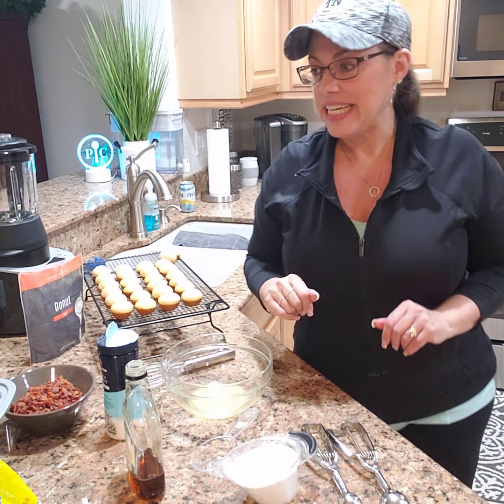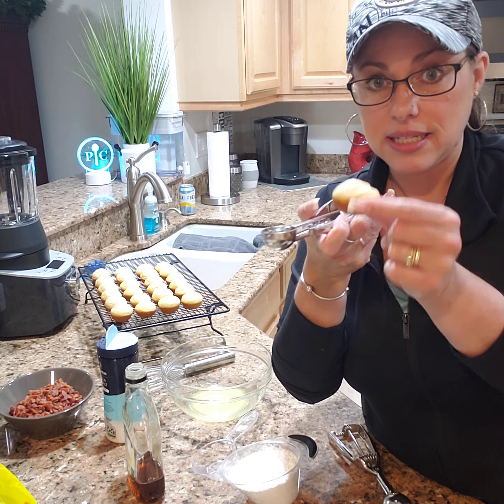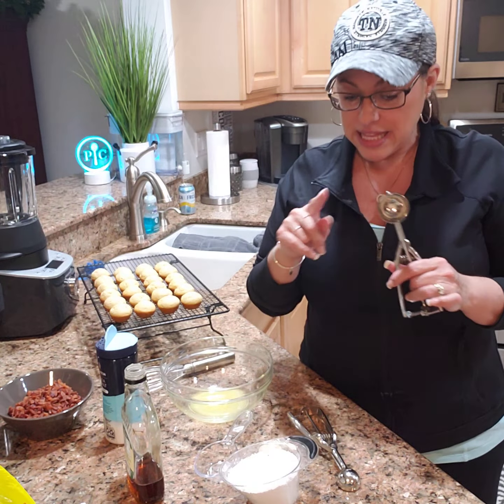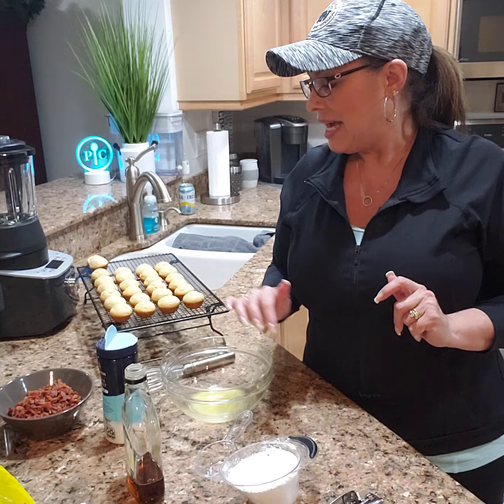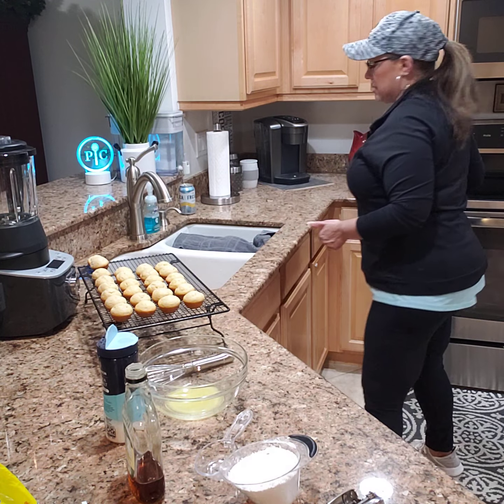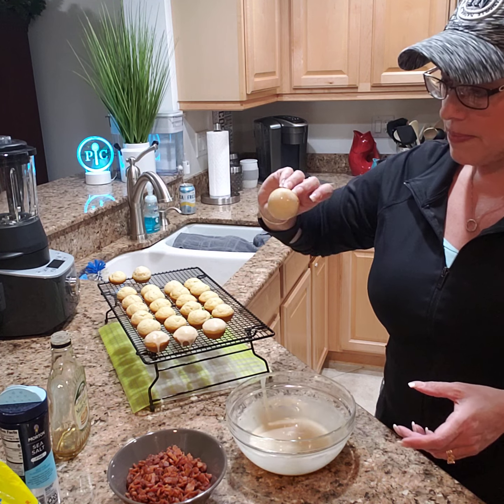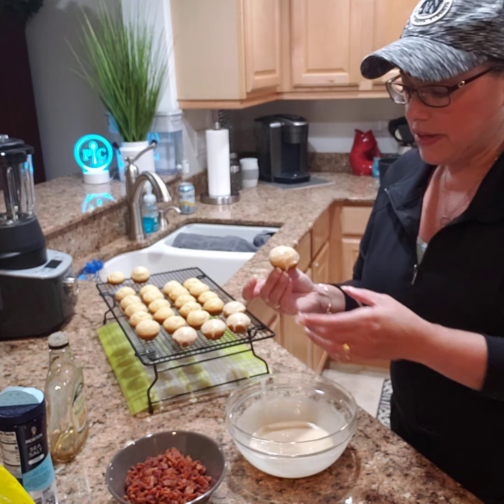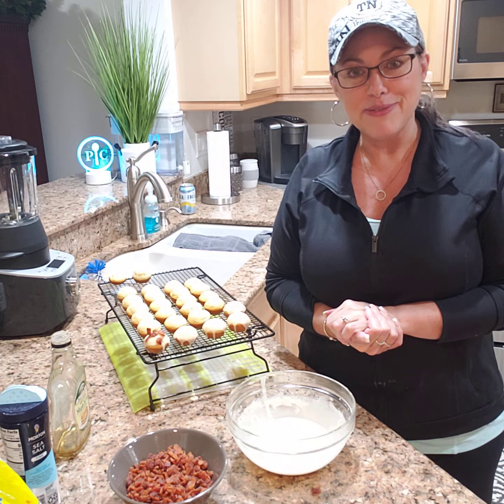May 2021 - Pampered Chef Donut Hole Pan - Maple Glazed Candied Bacon Donut Holes